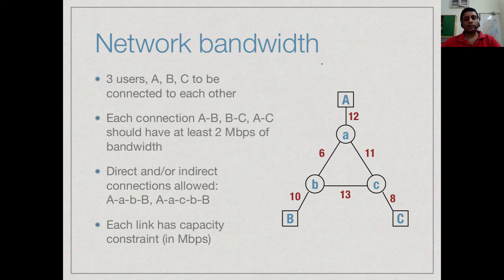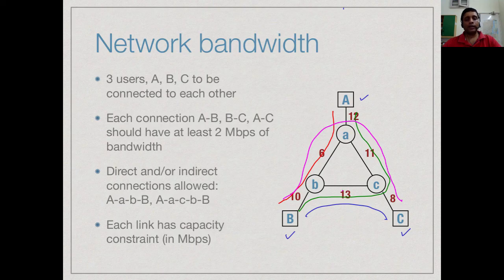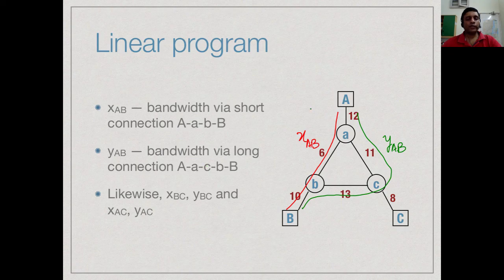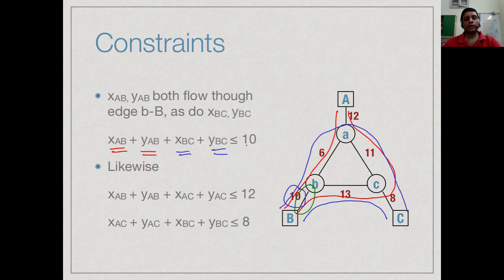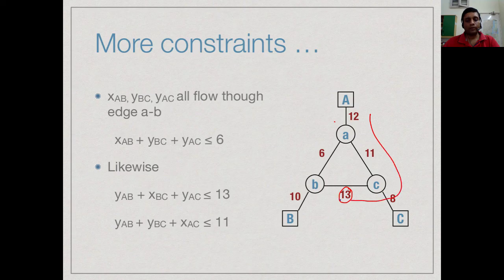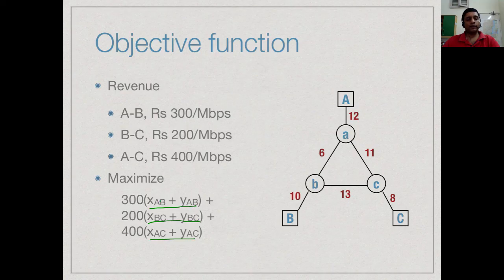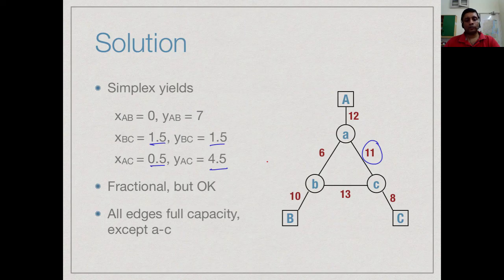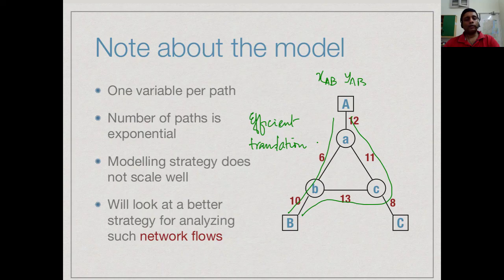LP modelling: Bandwidth allocation